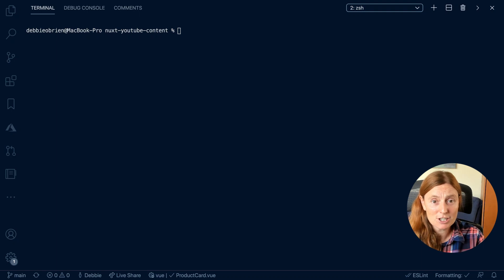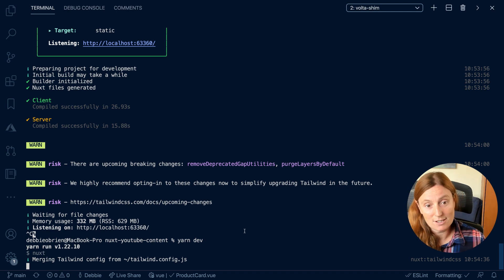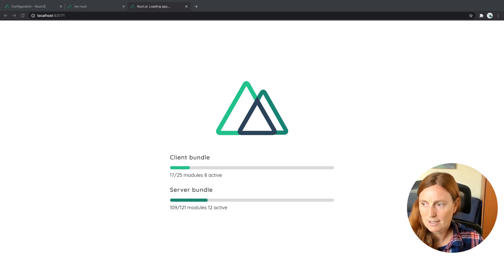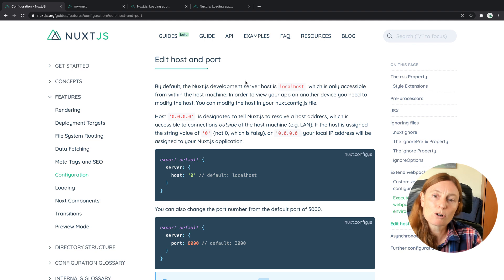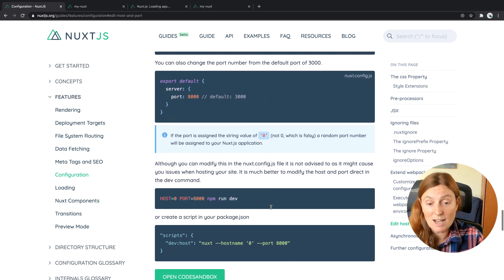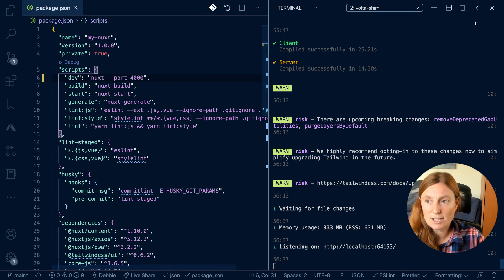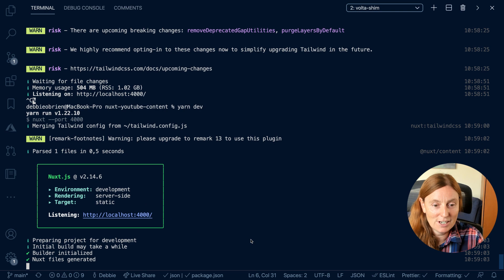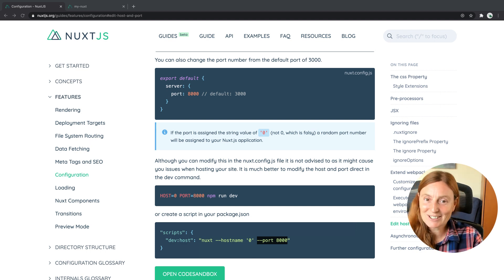Editing your Nuxt Port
When you are working on multiple applications at the same time Nuxt will see that localhost with port 3000 is in use and will give you a random port. This is great but also can be annoying to keep track of that random port. Setting your port will make things much easier.